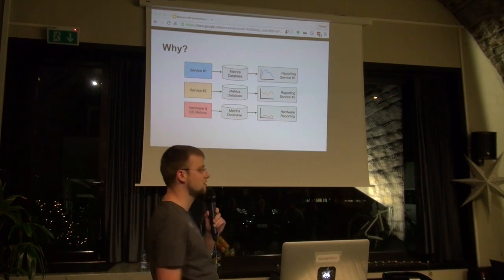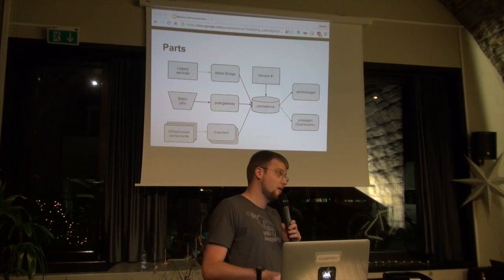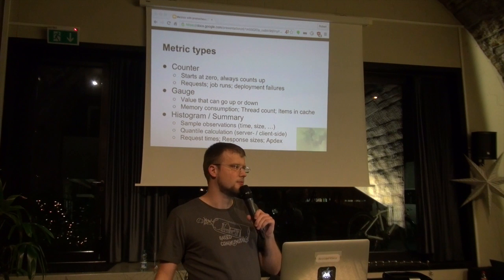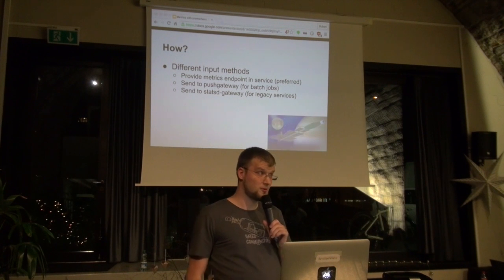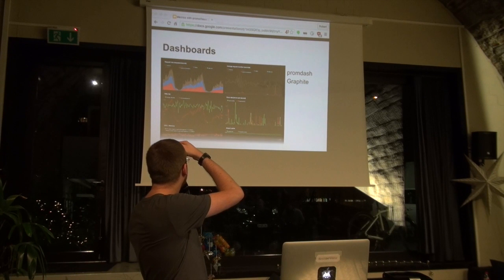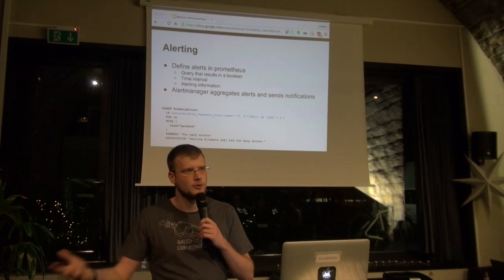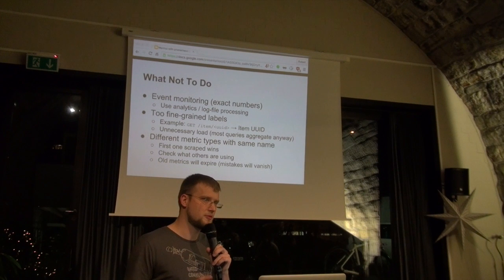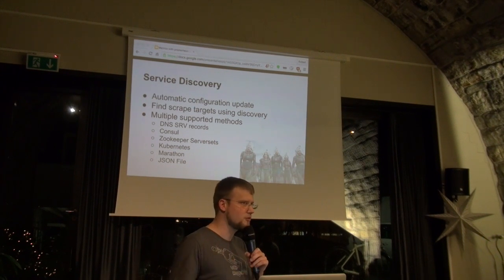Service metrics using prometheus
Robert Jacob form HolidayCheck on metrics, monitoring and alerting in microservice infrastructures using Prometheus.
Recorded January 7, 2016 at the Software Circus Meetup in Zürich, Switzerland.